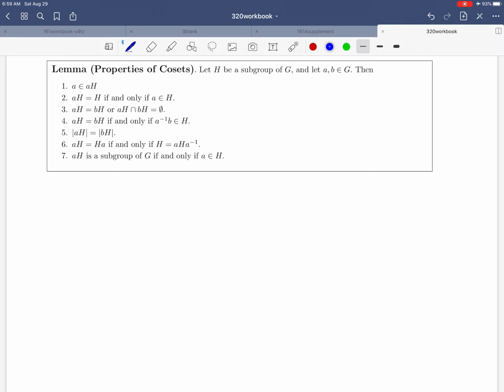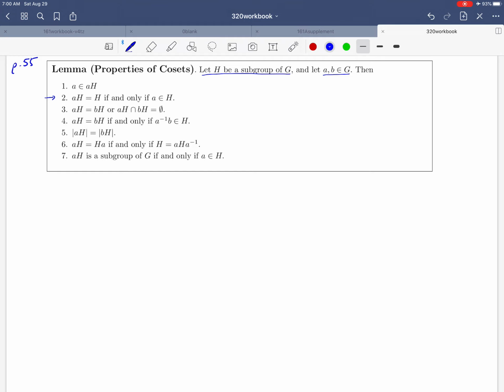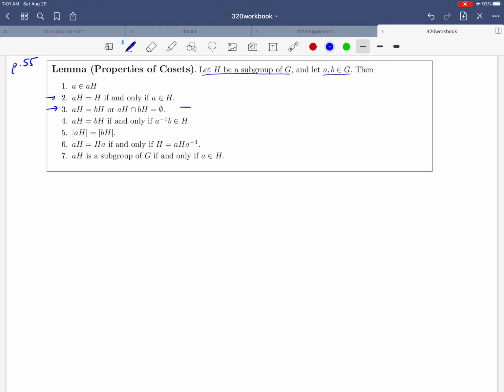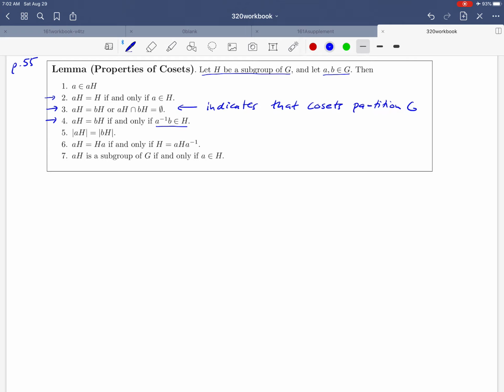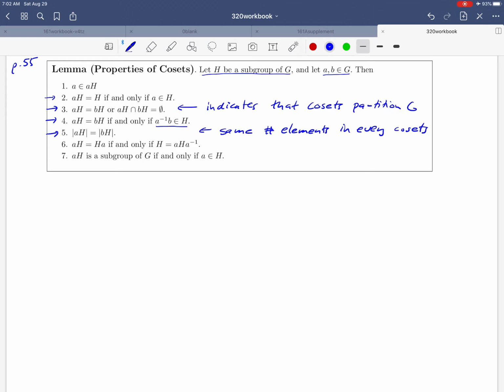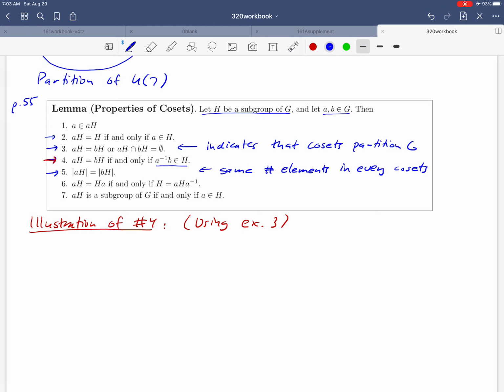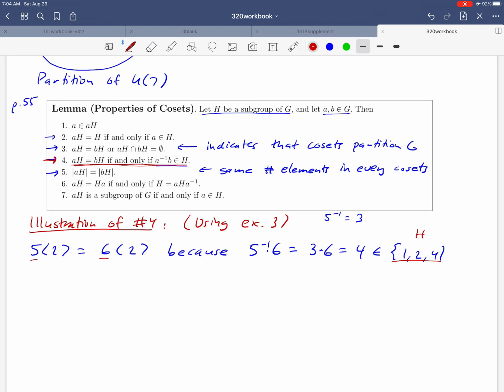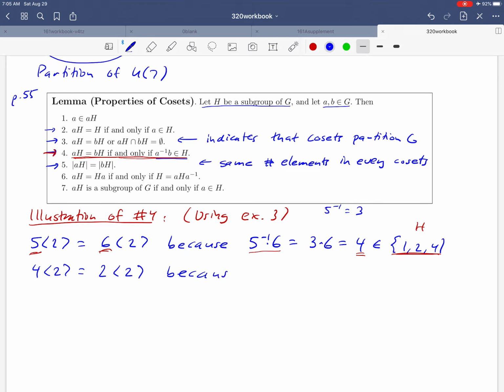Math 320 Chapter 7 Cosets Lemma